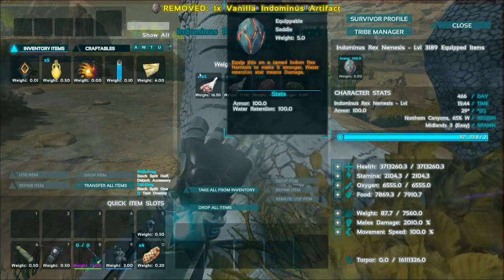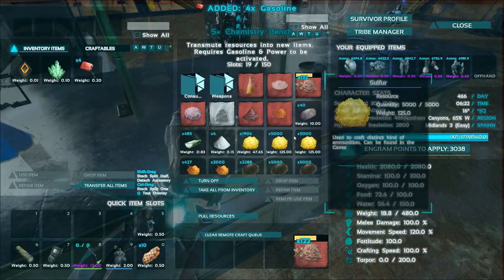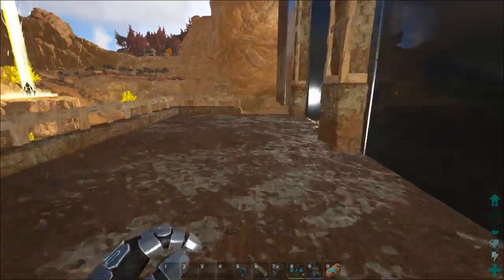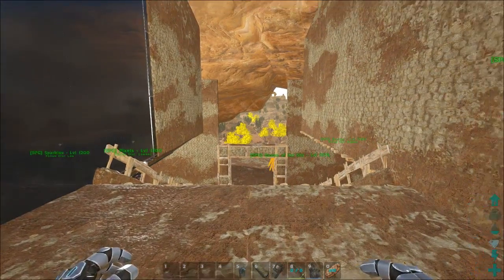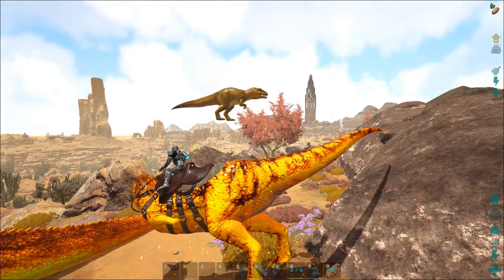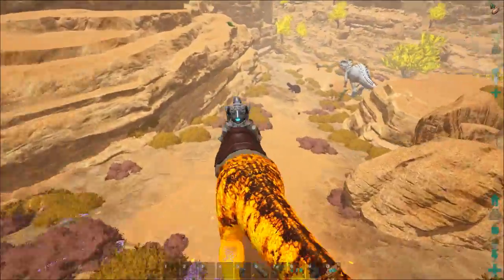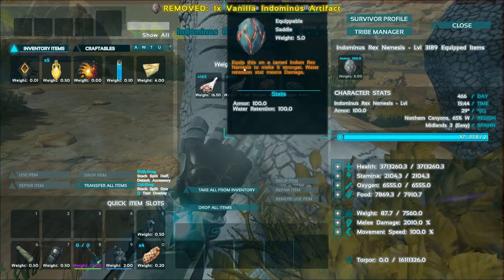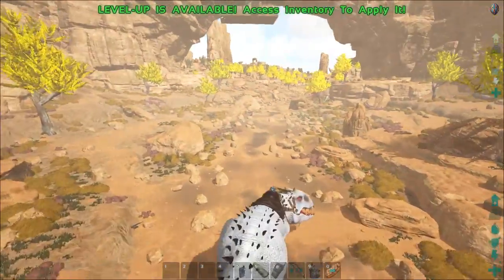Let's Play: Modded ARK Scorched Earth ~ S07 E15 ~ New torp dino & lvl 3400+ Indom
Howdy, folks and welcome back to MODDED ARK: Scorched Earth with the Crazy Fellas!

Mod list:
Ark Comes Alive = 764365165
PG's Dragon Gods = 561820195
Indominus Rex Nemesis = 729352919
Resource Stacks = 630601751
Resource Stacks Scorched Earth = 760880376
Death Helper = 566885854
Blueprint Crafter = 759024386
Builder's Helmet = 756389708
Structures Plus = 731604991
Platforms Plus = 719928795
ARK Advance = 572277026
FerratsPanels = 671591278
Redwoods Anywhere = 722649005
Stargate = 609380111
Photon Sentry N Rifle = 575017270
Tactical Tek Armor and More = 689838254

The DLC (ARK: Survival Evolved required to play):
Stranded naked, dehydrated & starving in a vast desert, even the most seasoned ARK survivors must quickly find water, hunt for food, harvest, craft items, and build shelter to have any chance for survival.
Use skills honed on ARK's faraway Island to kill, tame, breed, and ride the fantastical new creatures that have evolved to survive the Desert's ultra harsh conditions, including... DRAGONS!
Travel back and forth between the Island and the Desert to team up with hundreds of players across both worlds or play locally!